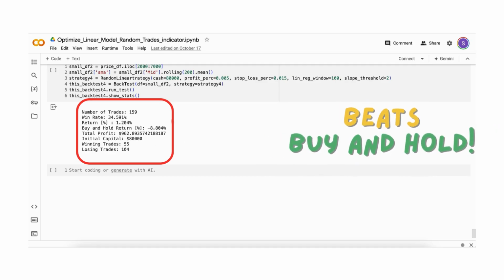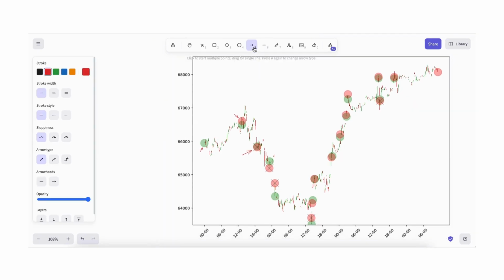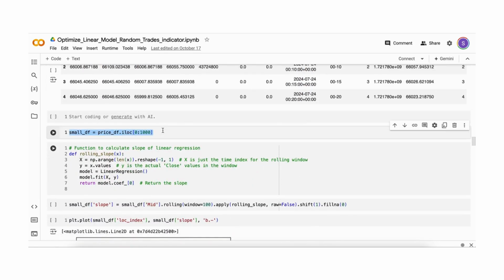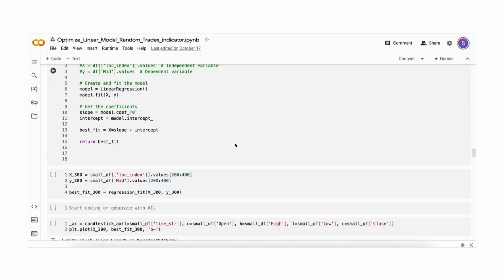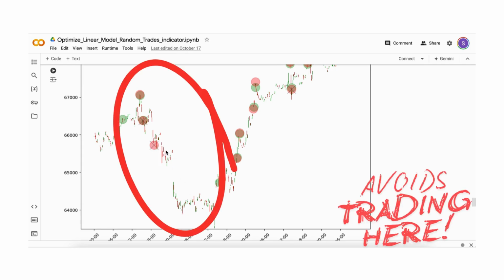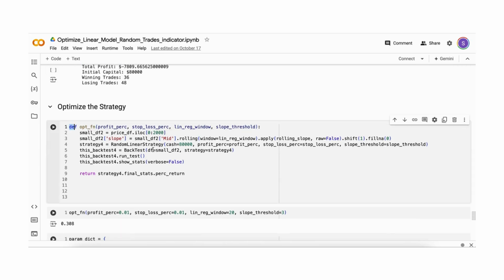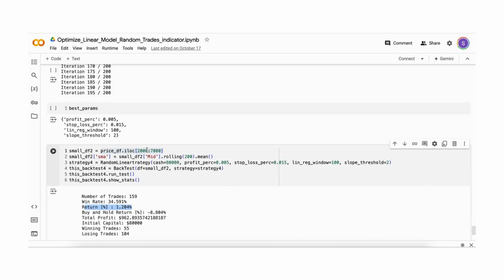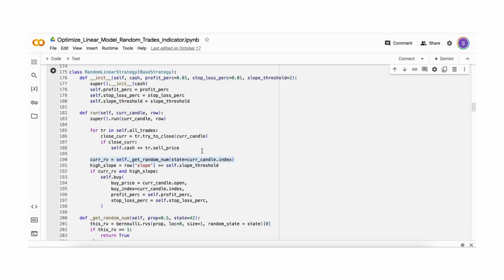Bullish Trend Scalping with Linear Regression in Python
This is another video, in a series of videos, where I systematically improve a random trading strategy. In this video, I do this by introducing a linear regression slope to identify bullish trends and enhance scalping outcomes. Starting from my previous video, where I explored random entries and exits, and improving entries based on SMA,  I now show how incorporating a systematic rule—trading only when the slope of past prices is positive—can create a more informed and profitable approach.

Watch as I walk you through:
* The logic behind using a linear regression slope to identify bullish trends.
* Backtesting the strategy in Python step-by-step.
* Optimizing parameters using my custom backtesting library.
* Comparing results with random trading to highlight the improvement.

If you're interested in learning Python for trading or exploring quantitative strategies, this video is perfect for you. Get the full code and follow along to build your own strategy!

Chapters:
00:00 - Intro
00:51 - Random Trading
01:42: Strategy Logic
03:00 - Python Code
07:00 - Optimize Strategy